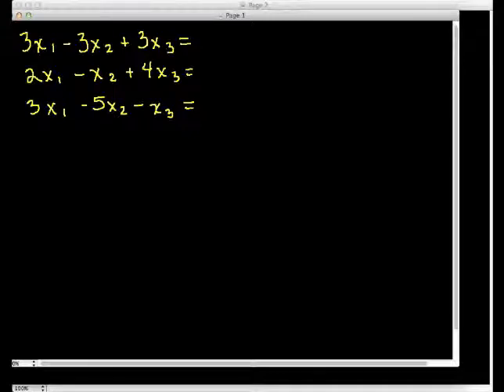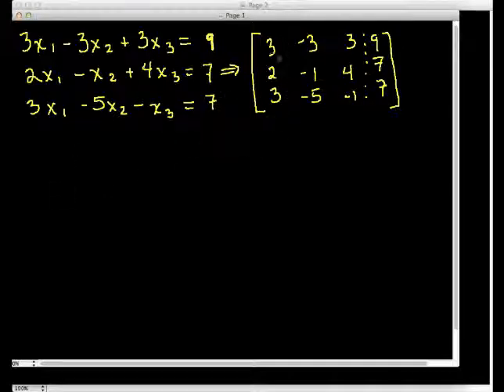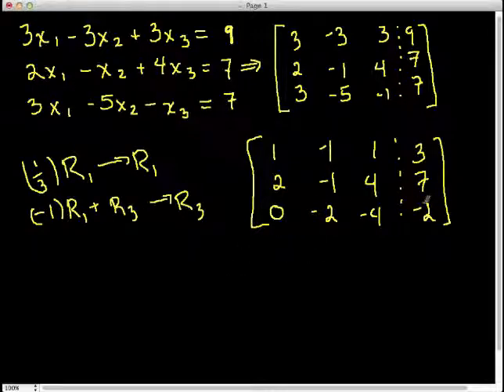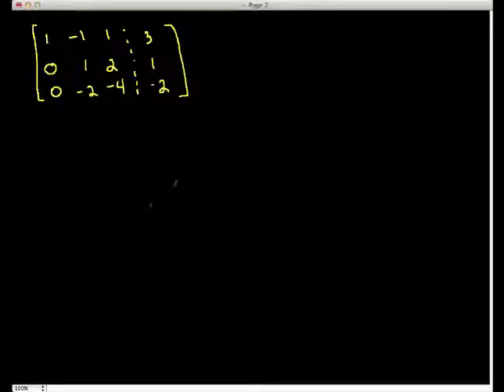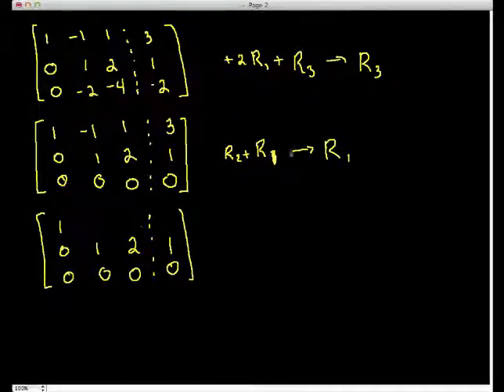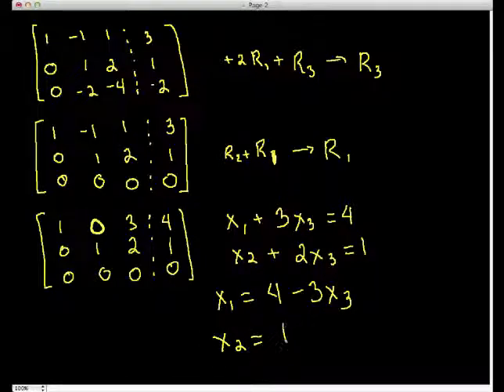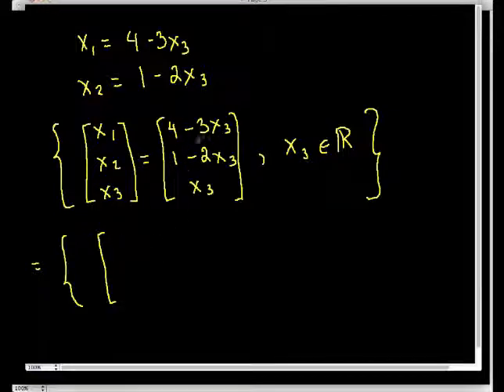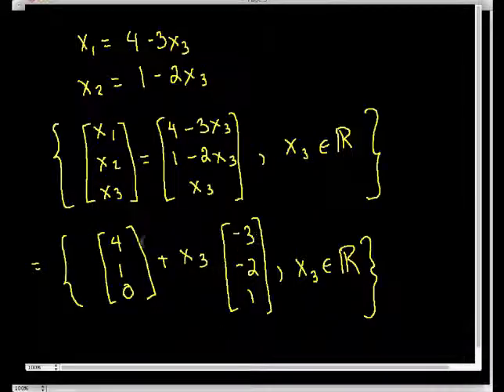GaussElim3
This video illustrates the use of Gaussian Elimination to solve an inhomogeneous 3 by 3 linear system with infinite solution set.